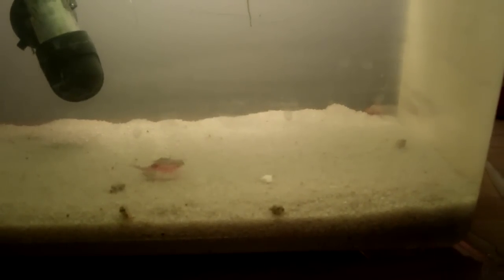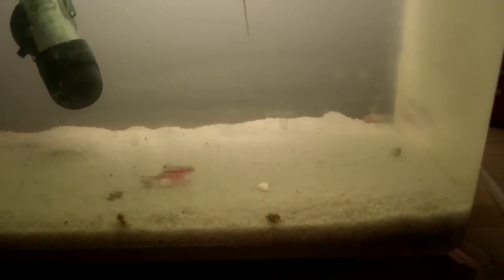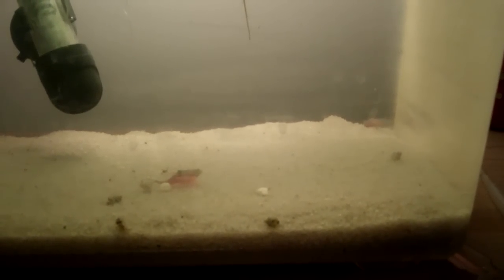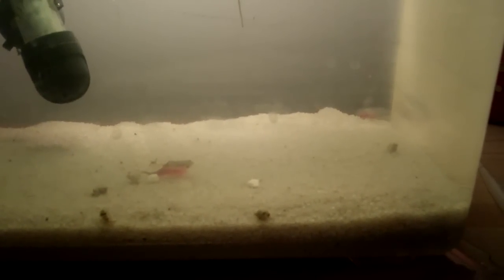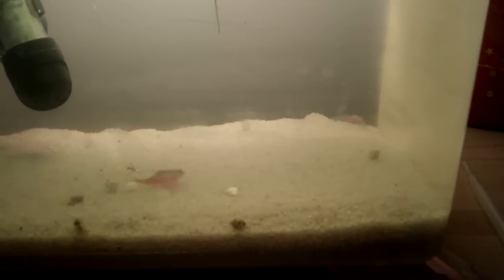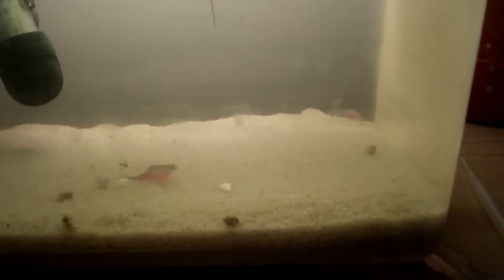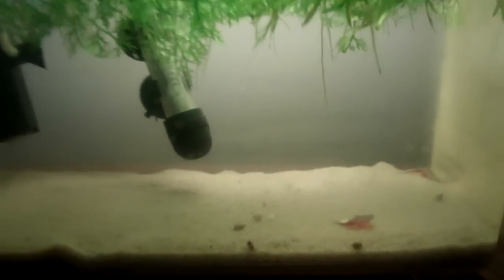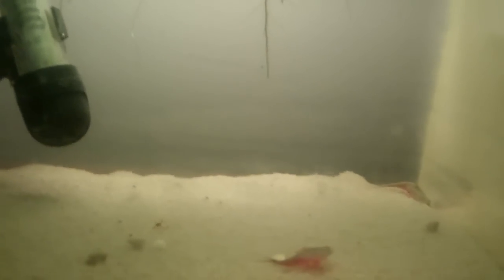Triops Day 20 - Laying eggs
Welcome to my triops breeding project. In this video I show you my triops laying eggs (I think). If you have any questions please leave them in the comment section below.